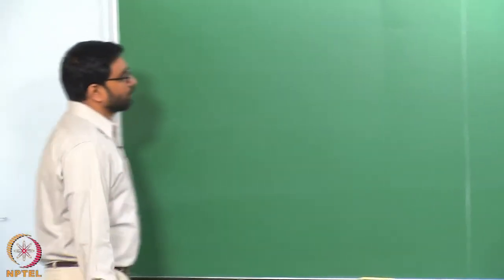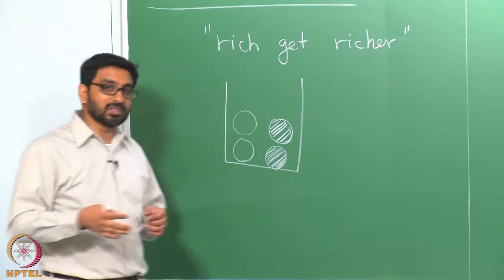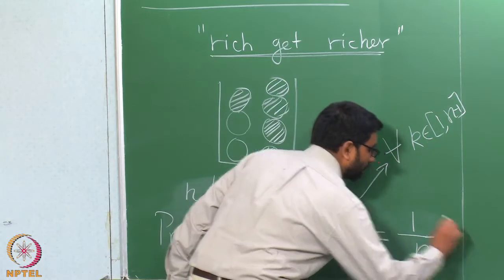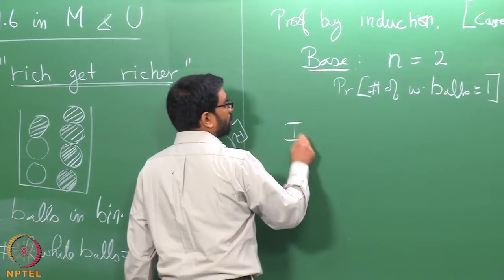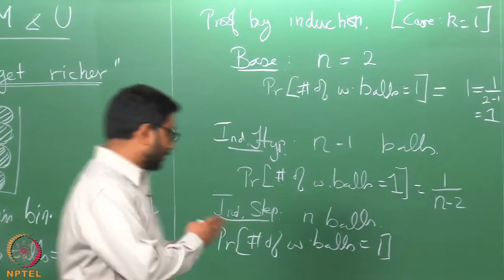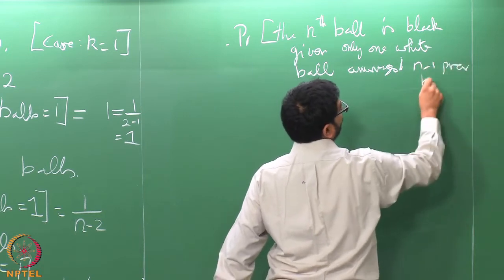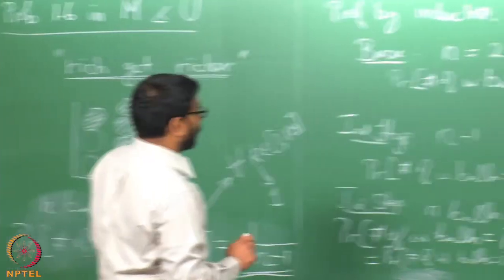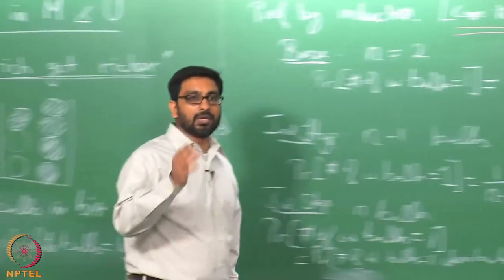Lesson 8 Problem solving video The rich get richer